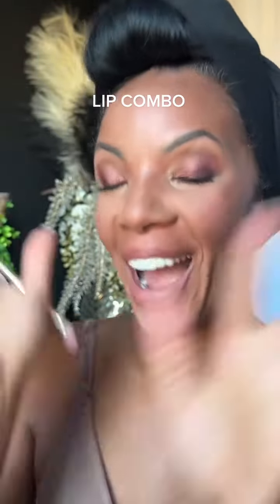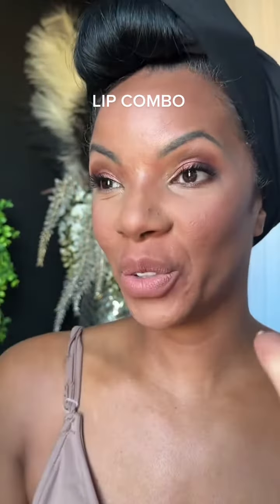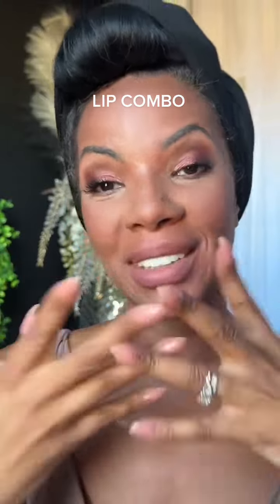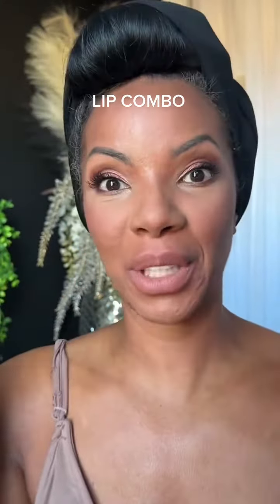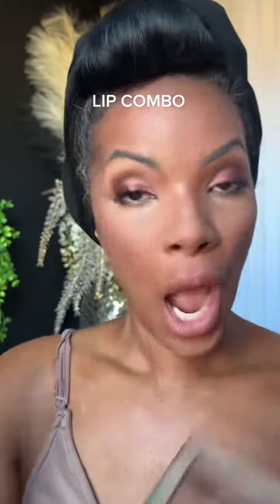What do you think? Lip combo! Black cherry on the screen looks so dark, and yes, it almost looks bla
What do you think? Lip combo! Black cherry on the screen looks so dark, and yes, it almost looks black, however, it’s not it’s a nice pretty berry gloss color!